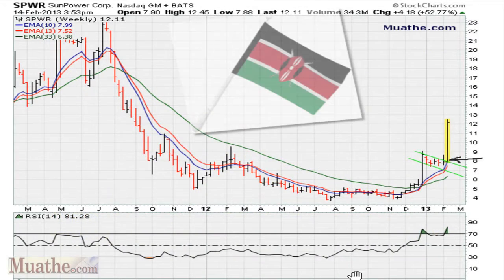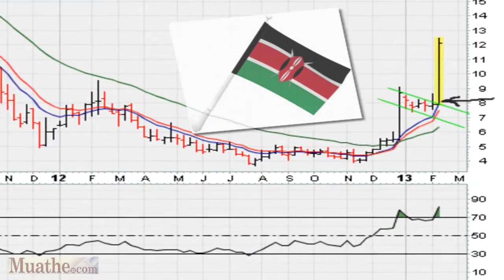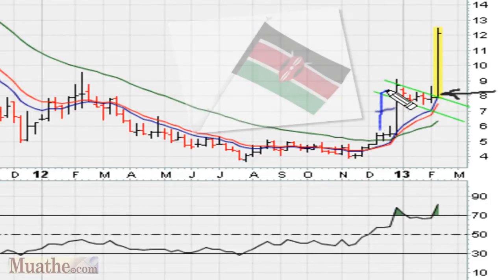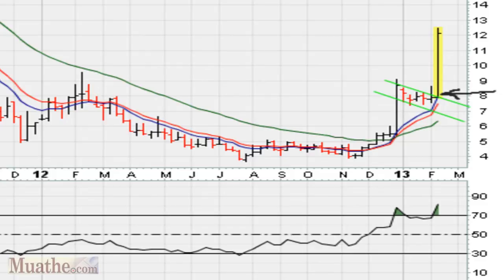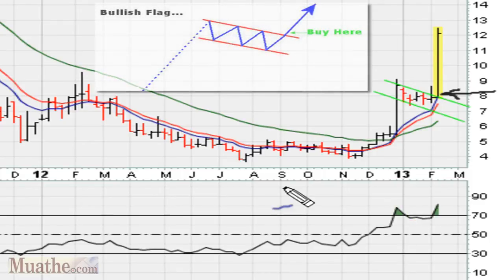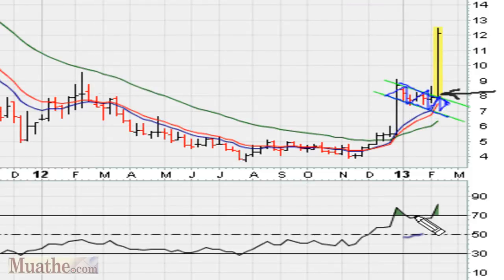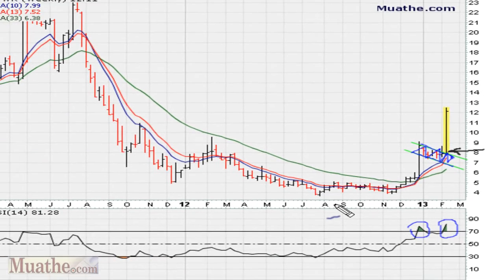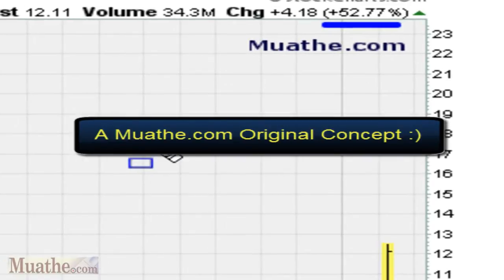How To Own Explosive Stocks Using RSI Muathe Angle Of Penetration [MAP] Part 4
I used to refer to the RSI level as 68 but later adjusted it to 69.1! See below

[ Sample ] Stock Charts RSI 30 Level & RSI 70 Level Explained

[Best viewed in Full Screen mode and in 720p HD resolution.]

best stocks for options trading
mansfield stock charts
option charts
cheap stock trading
stock market technical analysis
top stocks to invest in 2013
stock market trend
penny stock info
invest stocks
options trading basics
stock trading tools
short term stock trading
investing in options
chart stock
how do i buy penny stocks
trading stock online
list penny stocks
buy stocks for free
stock analysis charts
stock technical charts
options screener
free stocks
online stocks trading
stocks graph
penny sticks
stock charts free charts
stocks to trade
sub penny stock
best penny stock 2013
stock options charts free
options trading course
trading weekly options
top penny stocks for 2013
stock daily chart
cheap stocks for 2013
2013 penny stocks
penny stock guide
online stock charting
interactive stock market charts
free stock market
pharmaceutical penny stocks
options probability calculator
penny stock advisor
big charts stock
picking penny stocks
chart analysis
best penny stock pick
penny stock online
stock options strategies
how to trade stock options
top penny stocks to buy
silver penny stocks
are penny stocks good
live stock charts free
put options explained
penny shares to buy
2013 stocks to invest in
penny stock gains
options stocks
stock market how to
learning options trading
penny stock chat
penny stocks alerts
charting stocks
stocks to invest
daily penny stock picks
options chart
the best stocks
free stock graphs
awesome penny stocks review
stock trading basics
what is the best penny stock
free charts stocks
penny stock expert
options trading books
stock charts intraday
free stocks chart
which stocks to invest in
stock exchange charts
what are some good penny stocks
low cost stock
option trading systems
options broker
options software
penny stock company
how can i buy penny stocks
free stock software
how to buy penny stock
penny stocks nasdaq
penny stock 2013
daily stock market chart
technical analysis of stocks
stock charts patterns
good cheap stocks 2013
where to buy penny stock
penny stock trading strategies
penny stock symbols
penny stock information
stock exchange chart
penny stock picks 2013
big charts stocks
how to invest stocks
option trading basics
penny stock insider
penny stock listing
hottest stocks 2013
what are good penny stocks
what are some penny stocks
canadian penny stocks
how to invest in stock options
successful penny stocks
buy stocks free
penny stock investment
trade stock online
online stock market trading
best stock graphs
commodity options trading
best stocks for options
pink sheets penny stocks
penny stocks to watch this week
learn option trading
online trading stock
penney stock
best penny stocks of 2013
market stocks
what is penny stocks
penny stock of the day
invest in the stock market
penny stock investor
penny stock trade
the best penny stock
the best dividend stocks
stock screener software
stock trading blog
red hot penny shares
stock market analysis software
options stock market
options trade
what are options in the stock market
which penny stocks to buy
penny stock report
options analysis software
free stock market chart
option trading system
free penny stock charts
buy stock market
options trading blog
charts for stocks
stock trading chart